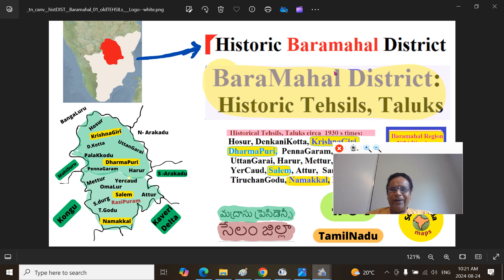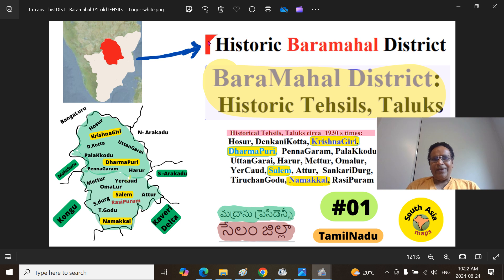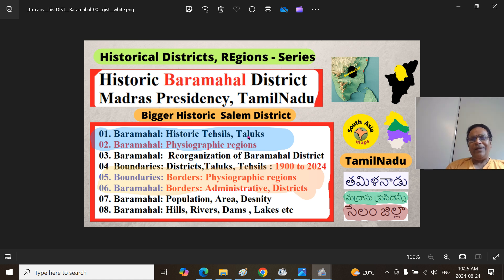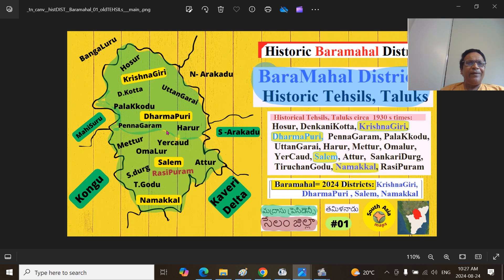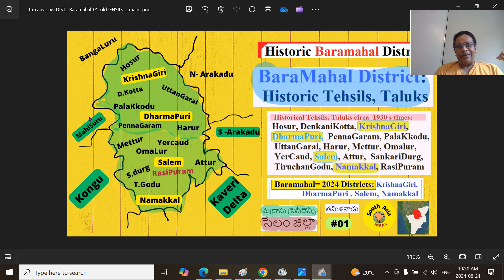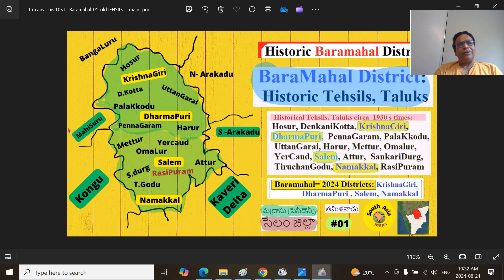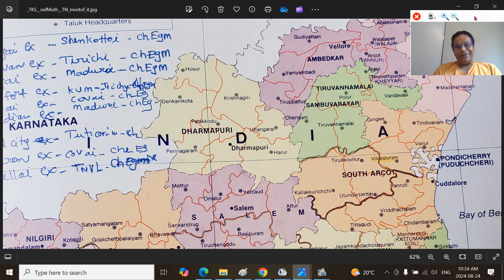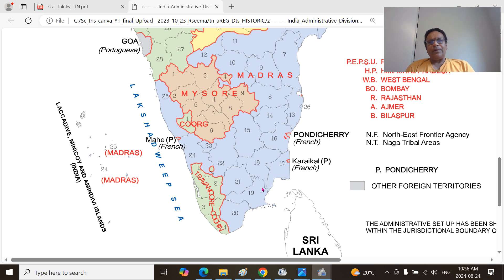Historic Baramahal District:#01: Taluks, Telsils | OLD Salem District,Tamil Nadu :J Thirupathi REddy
TALUKS
OLD Salem District,  Historic Salem District,  UnDevided Salem District: TamilNadu,
Madras Presidency, TamilNadu History,  TamilNadu politics, TamilNadu Economy,
TamilNadu Culture, TamilNadu  Heritage